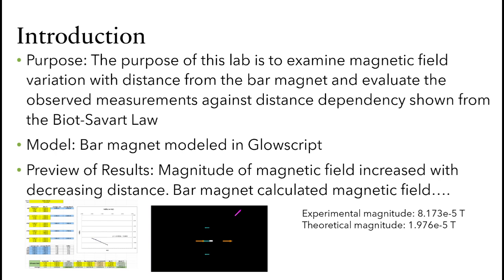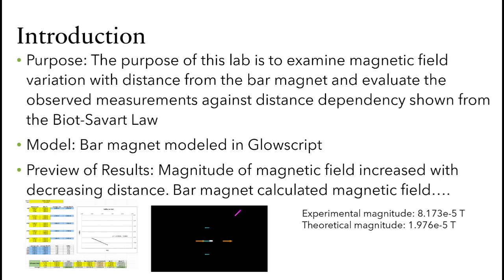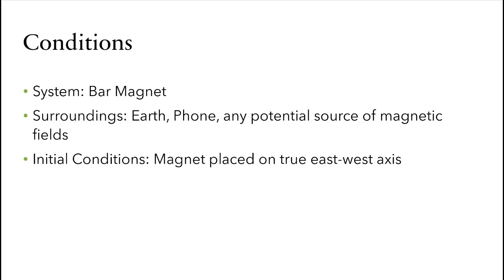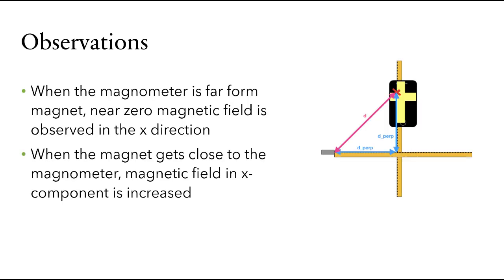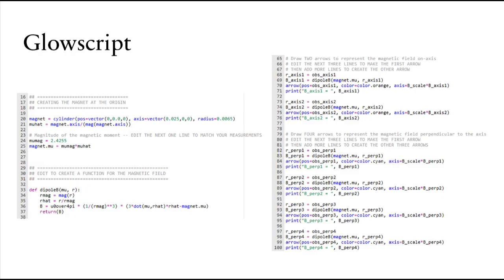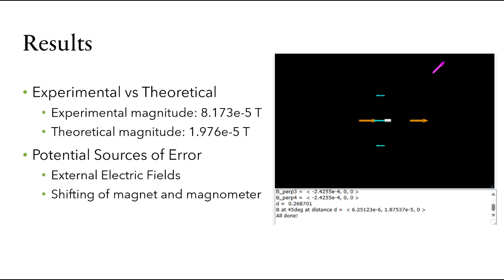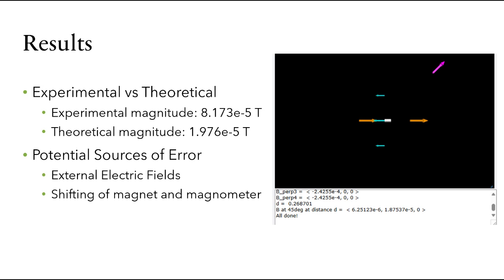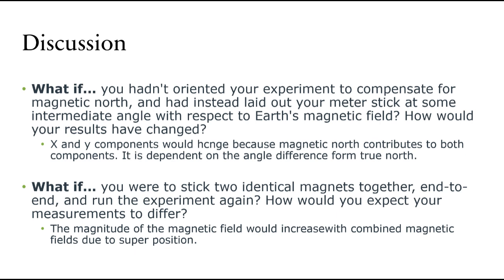PHYS 2212 Lab 3: Magnetic Field of Permanent Dipole Magnets